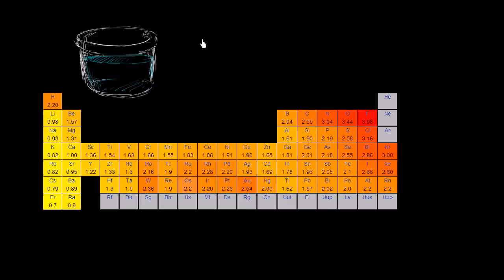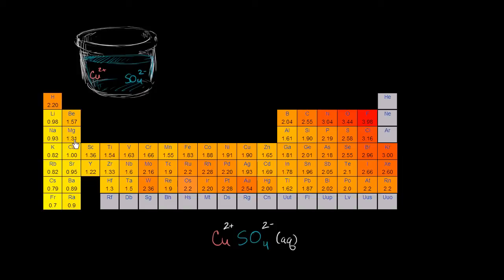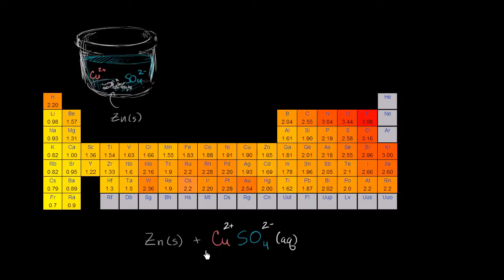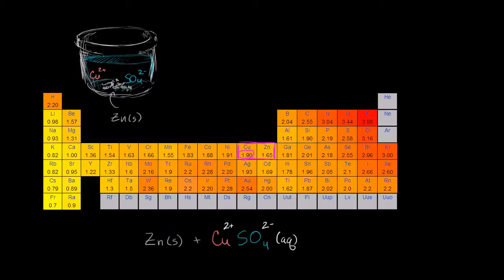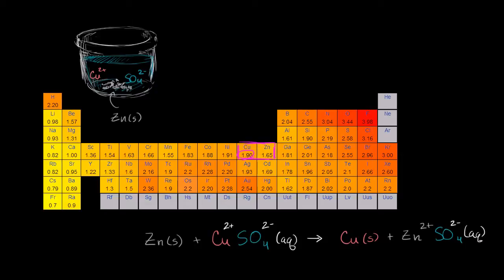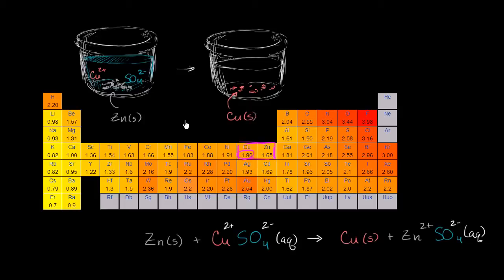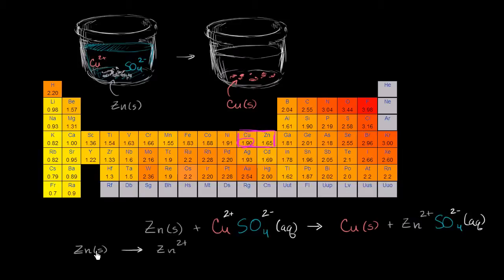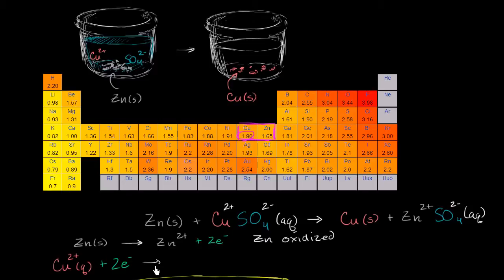Redox reaction from dissolving zinc in copper sulfate | Chemistry | Khan Academy